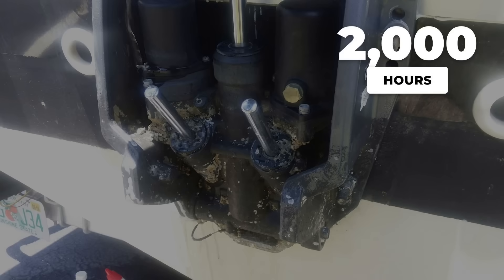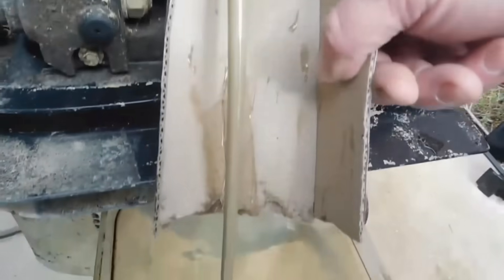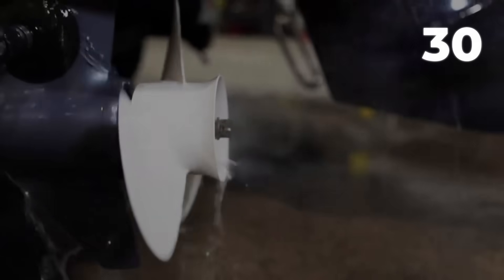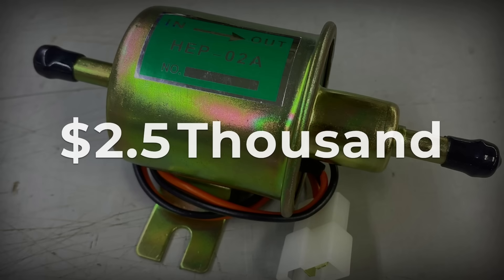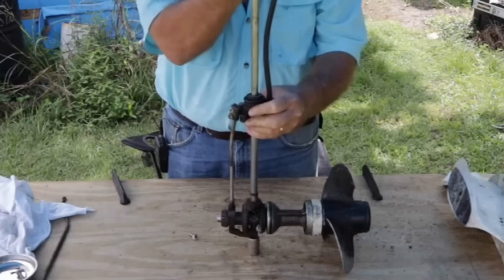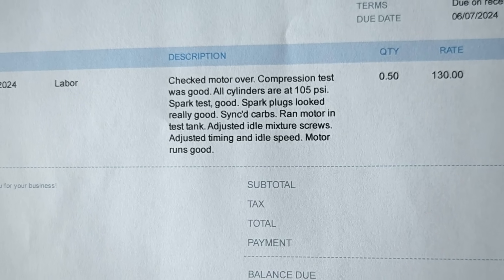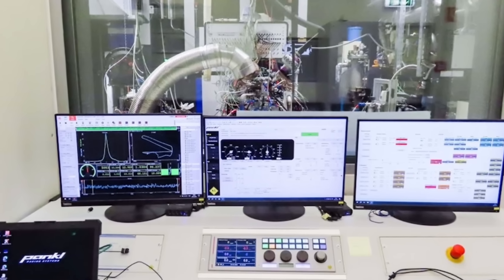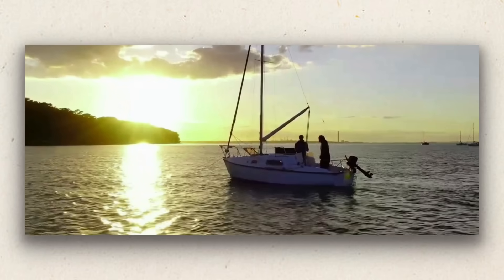7 SECRET Tricks To Make Your Outboard Engine Last 3,500+ Hours Without Major Repairs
7 SECRET Tricks To Make Your Outboard Engine Last 3,500+ Hours Without Major Repairs

Most outboards die before two thousand hours, but commercial captains push their motors past three thousand five hundred hours without major repairs. The difference is seven maintenance tricks dealerships rarely share. I break down the exact steps that separate engines that last from catastrophic failures. Oil intervals, fogging, fuel system care, impeller schedules, lower unit service, thermostat checks, and RPM variation. Charter operators know these secrets because they can't afford fifteen thousand dollar rebuilds. These techniques add three hours per season and cost four hundred dollars in fluids. Whether you run Yamaha, Mercury, Suzuki, or Honda, these tricks apply to all modern four strokes and will triple your engine life.